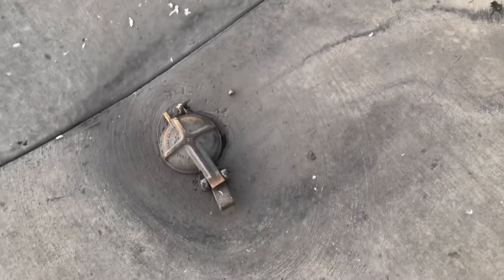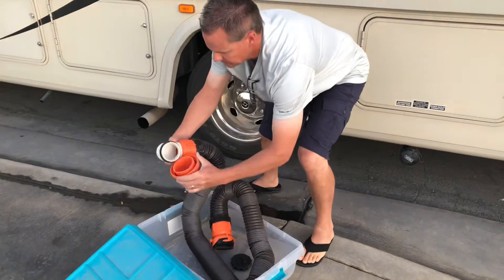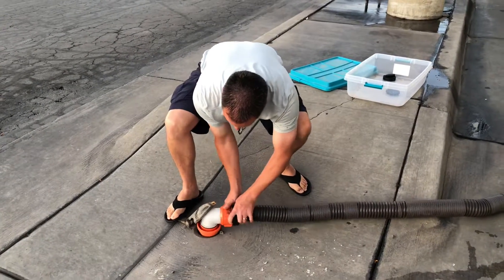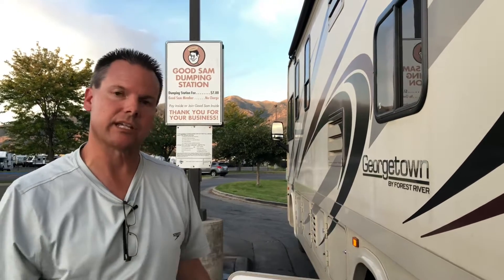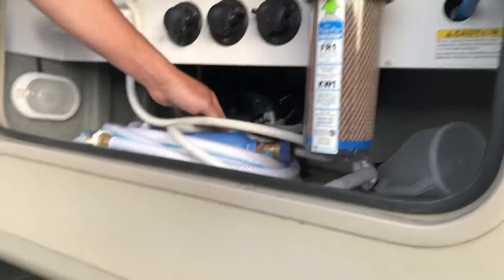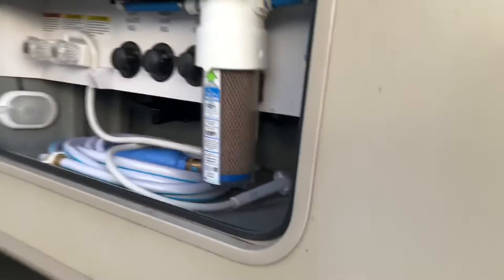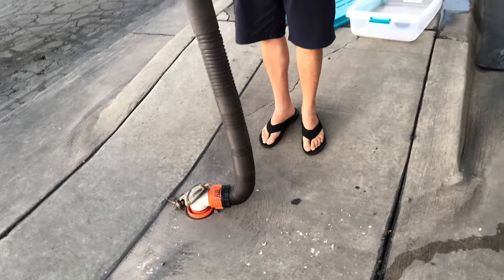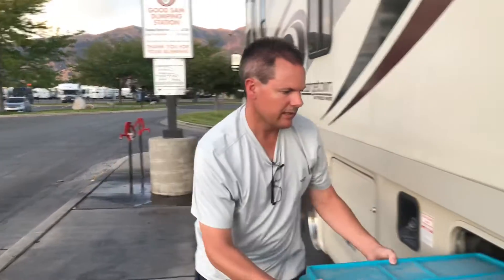How to Dump Your RV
In this video we show how to dump your RV if you are going to continue to use it shortly after you dump it. We skip the step of washing out the black completely, just because of turning around and using it again. We will show a full dump in another video. Dumping for the first time can make people a little worried. It doesn’t have to be difficult. It can be completely clean and simple when it is done correctly. We hope this helps you!